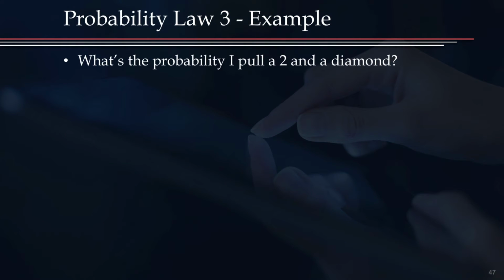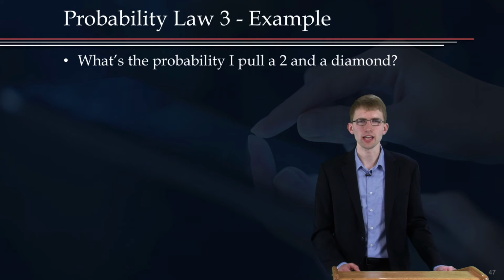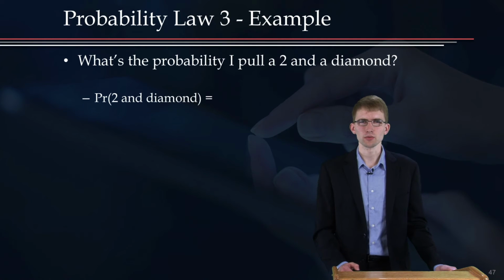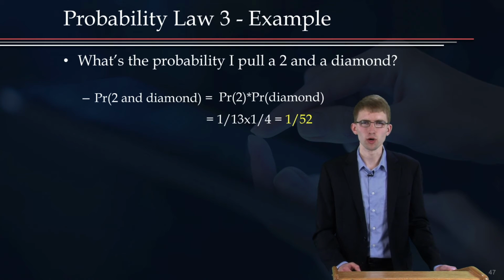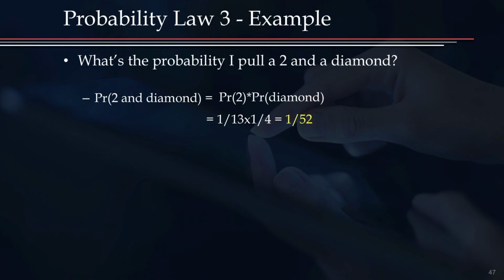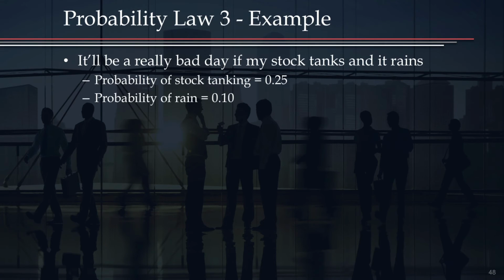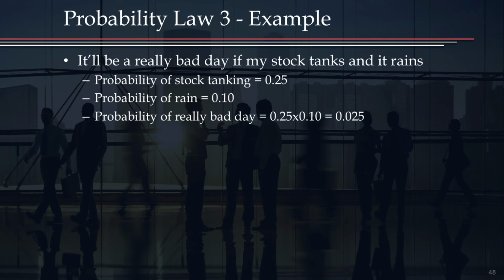MIT JUNE 25 P1 V8